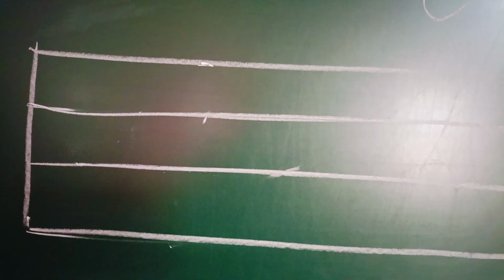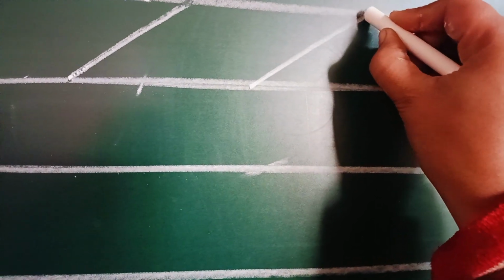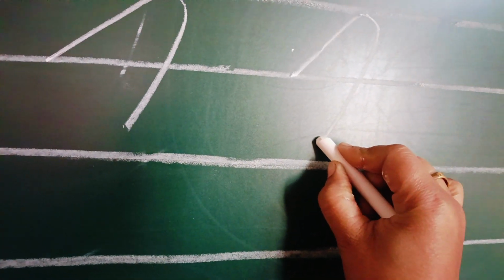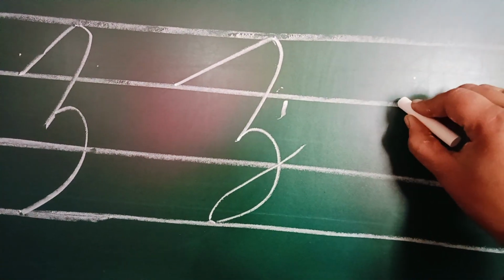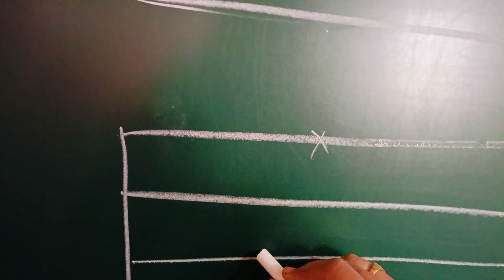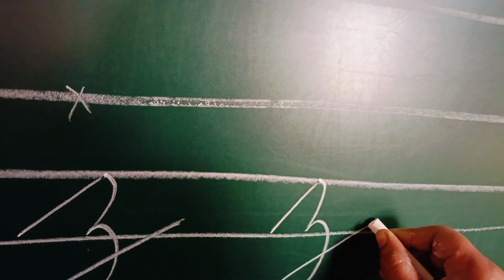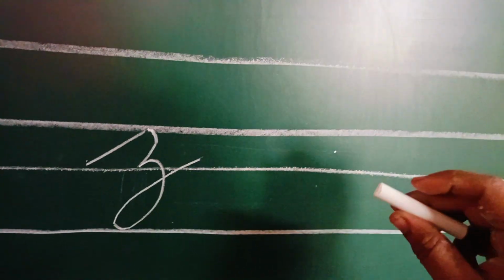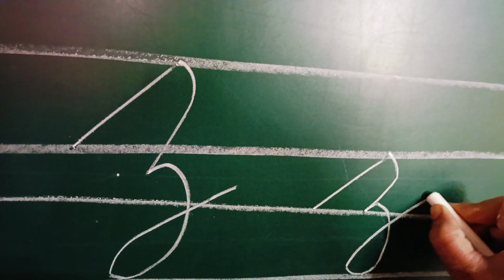Cursive Writing |"Z" cursive writing for beginners | Capital cursive Z and Small Cursive z